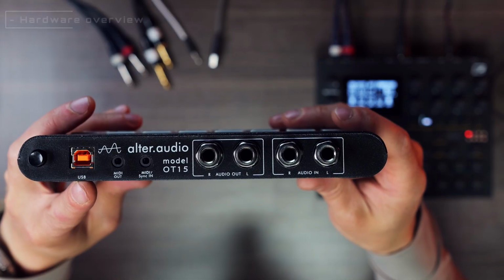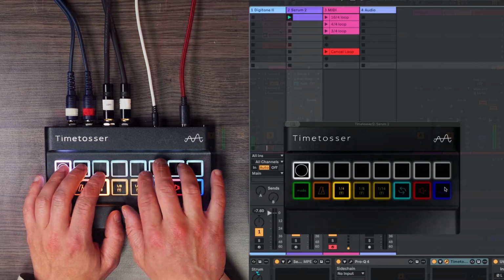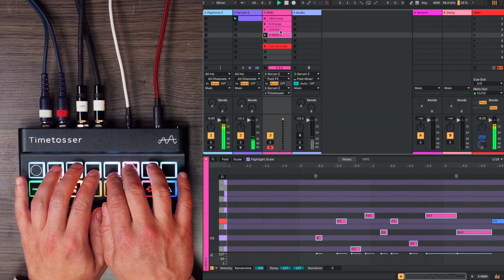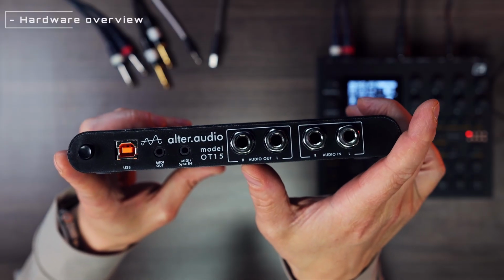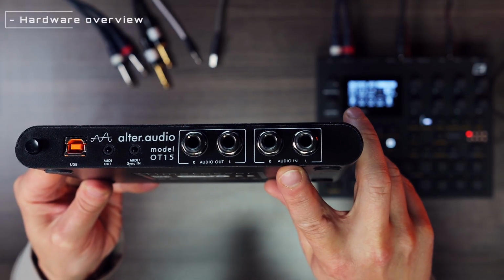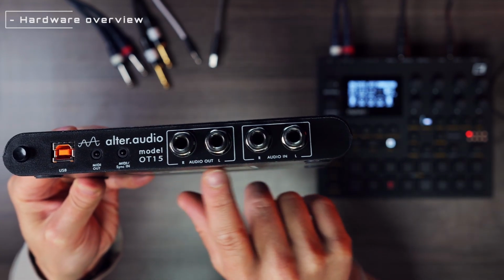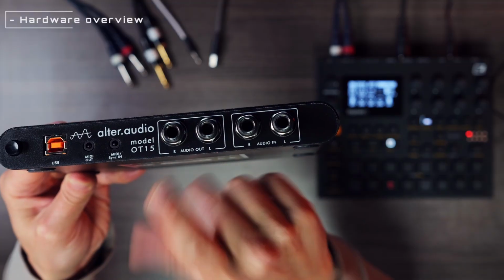Timetosser Tutorial #1 - Introduction & Basic Operations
Welcome to the official tutorial series for the alter.audio Timetosser.

Over the coming days and weeks, the complete multi-part series will be uploaded to this channel to complement the written user manual.

0:00 Introduction
0:19 What is the Timetosser?
1:51 Hardware overview
3:10 Basic operation overview